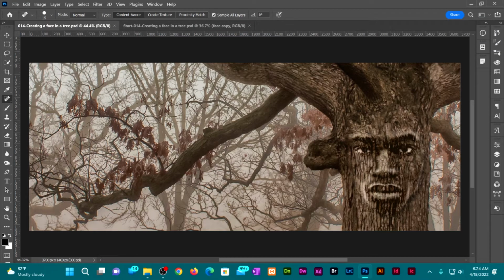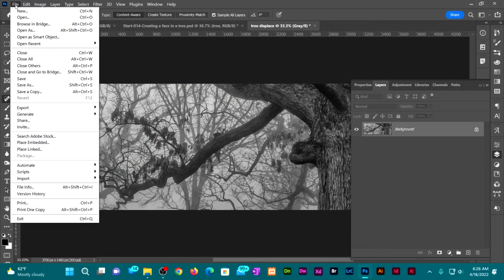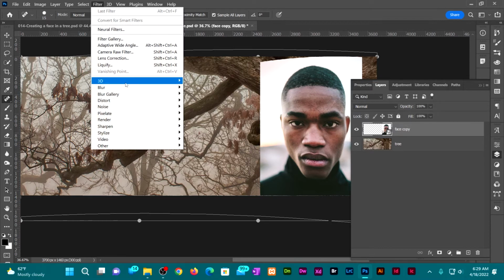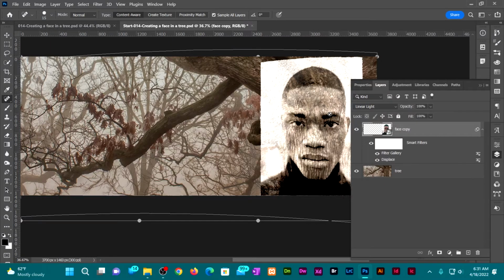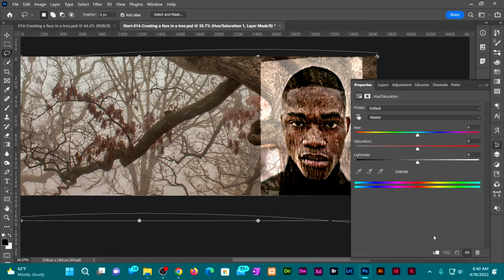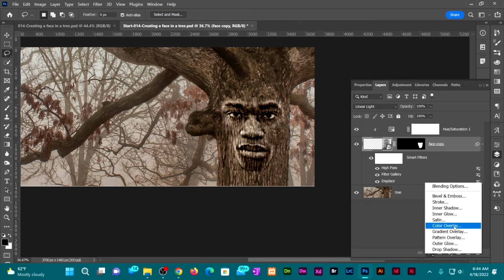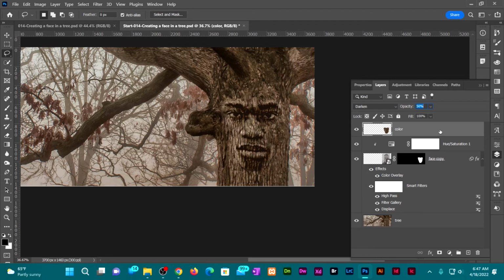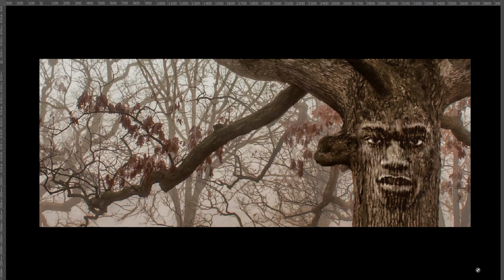014-creating a face in a tree in photoshop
In todays tutorial we are mapping a face to a bark of a tree. Be fearless in exploring what you can do with these dramatic effects in your own work, and we’ll see you all back here next time for another free photoshop technique.